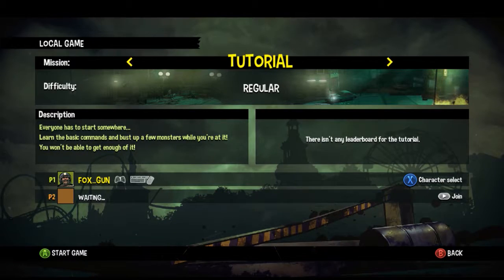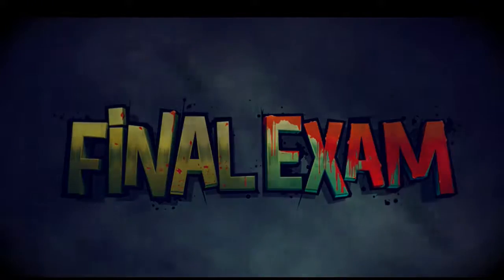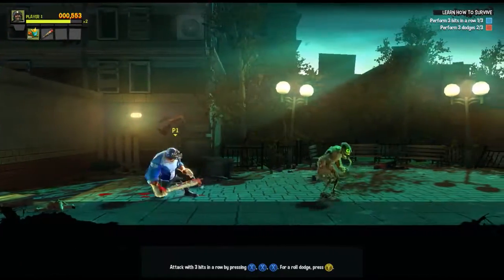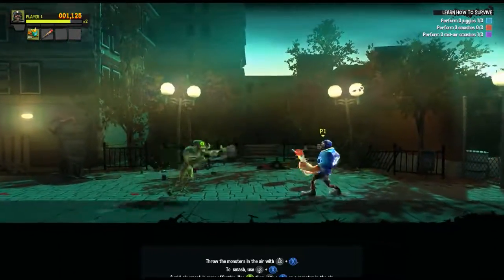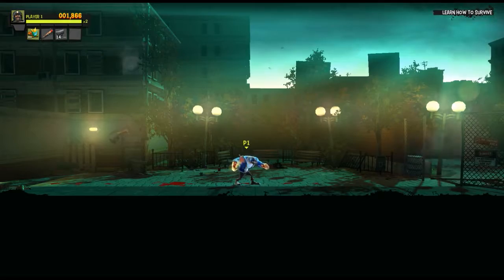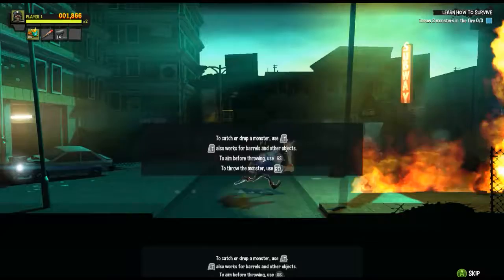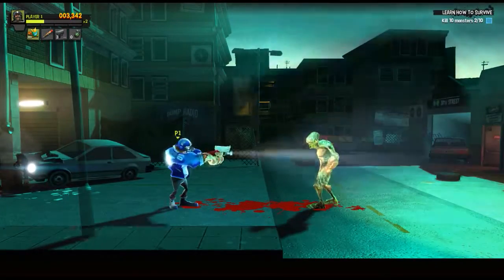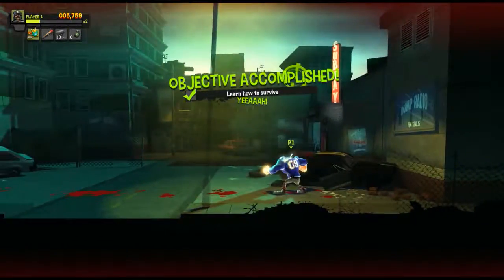The most sensual game play ever! - Final Exam (ft. Professor Fox Gun)